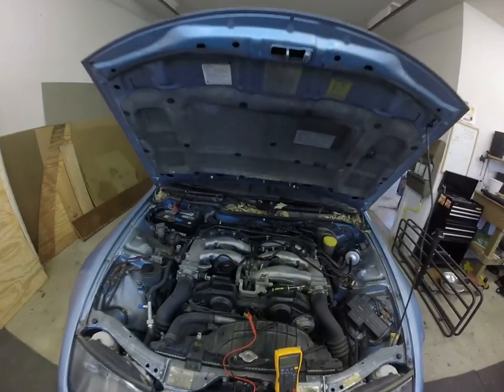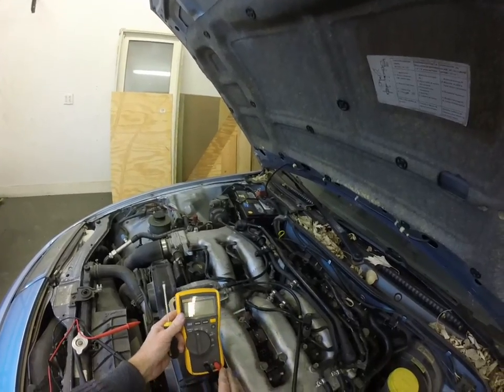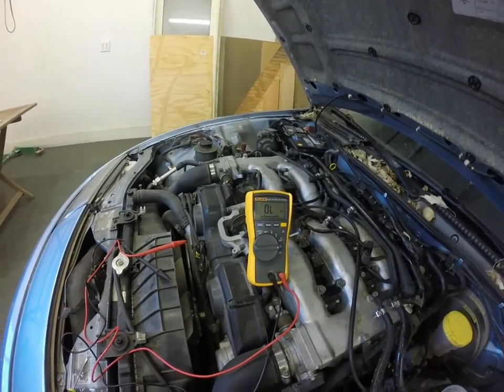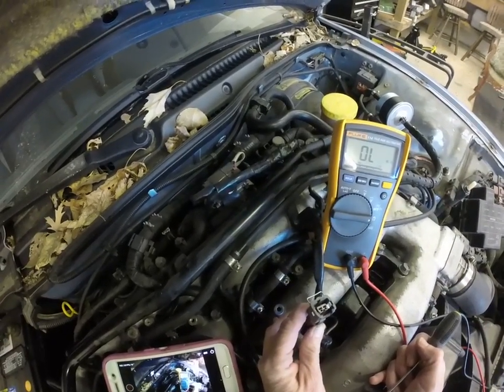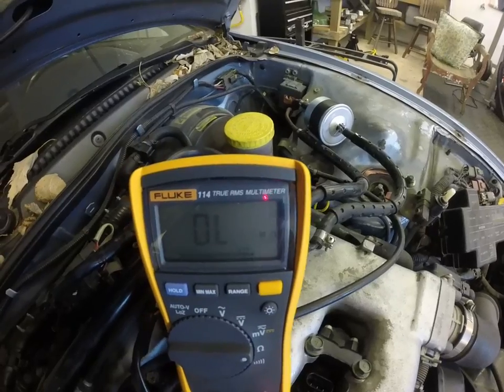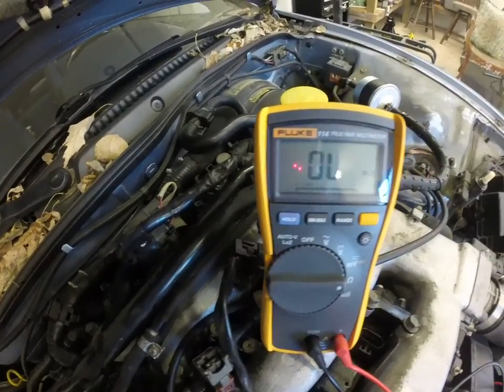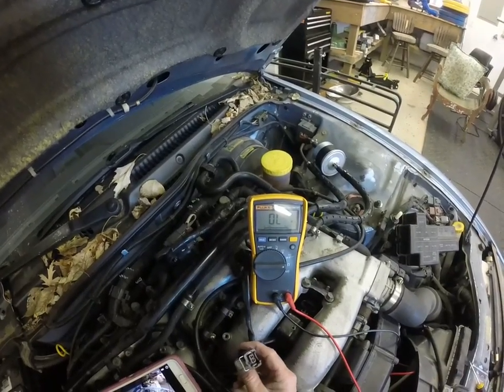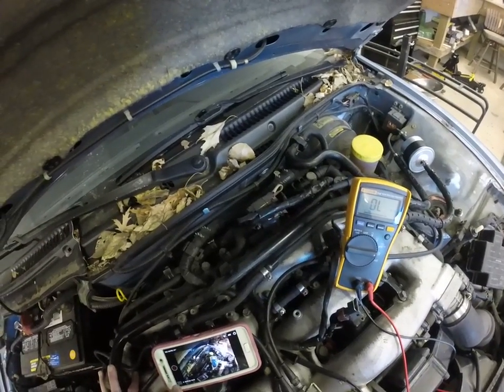Ohm testing coil pack and fuel injector of Nissan 300ZX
Welcome to Me Being Cheap! I am a single mom attempting to pay off my mortgage in 3.5 years. Come watch as I trouble shoot my dead cylinder on this 1990 Nissan 300ZX. I explain how to take an ohm reading of the coil pack, plus I explain how to remove the plug that is on top of the fuel injector. I then take a reading of the fuel injector that is on top of the non functioning cylinder.